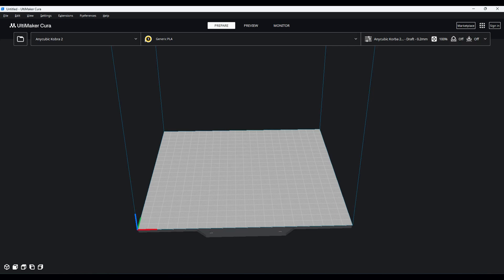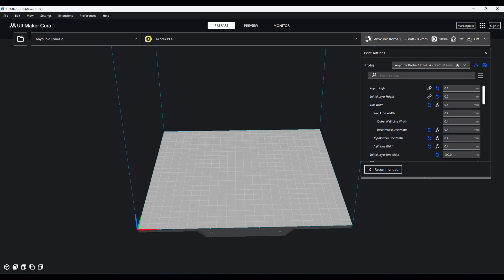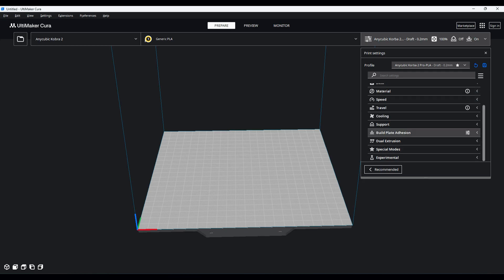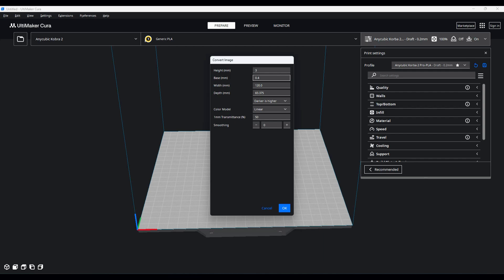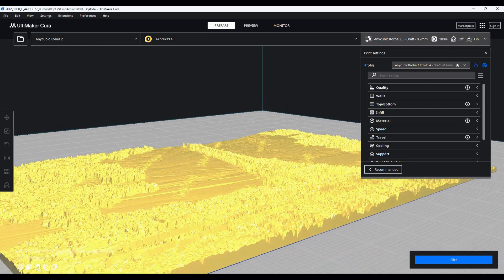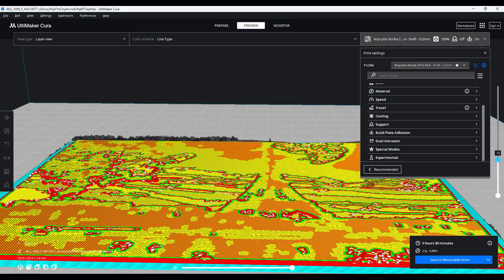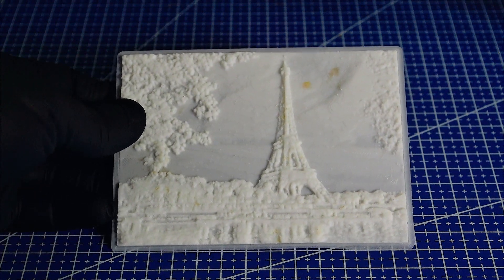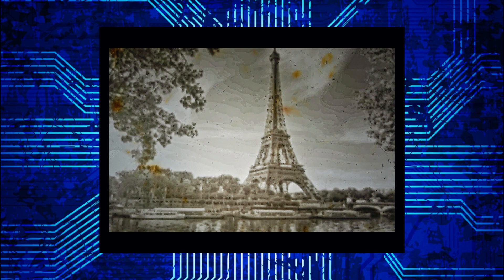The Secret to Turning Photos into STUNNING 3D Prints 🔥🔥🔥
Welcome back to 3D Print & Paint Studio Tutorials! Today we show you a really cool thing you can do with a 3D printer...print a picture!  What is technically known as a lithophane, a 3D printed picture will show when it is illuminated from behind.  In this tutorial, we show you the steps and printer settings you will need to make it happen and also see what the end result will look like.  I made this on my  printer.

Ever wondered how to turn your favorite photos into stunning 3D prints? In this step-by-step tutorial, we’ll show you how to create lithophanes—beautiful 3D-printed pictures that come to life when lit from behind. Using free tools and simple techniques, you’ll learn how to:

✅ Convert 2D images into 3D lithophane models.
✅ Slice the models for your 3D printer.
✅ Choose the best filament and settings for perfect results.

Whether you're a beginner or an experienced maker, this guide will help you create personalized 3D prints that are perfect for gifts, decorations, or just showing off your skills!

🖨️ 3D Printer: Anycubic Kobra 2 Pro
🎨 Filament used: White PLA